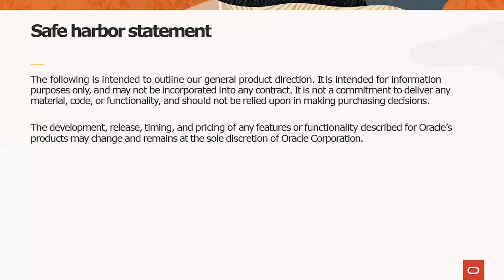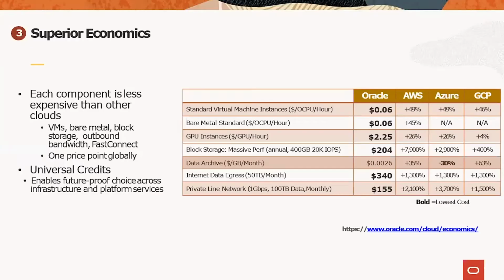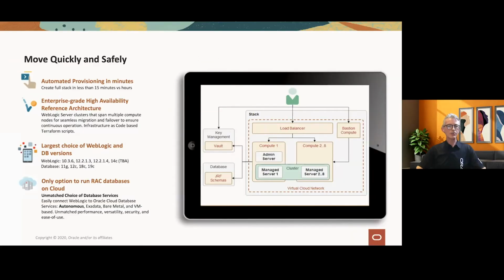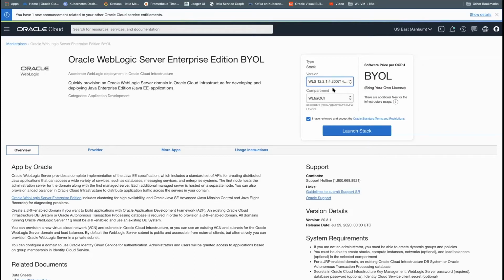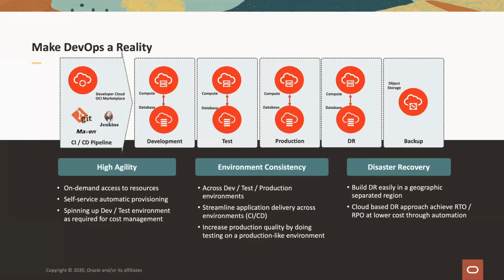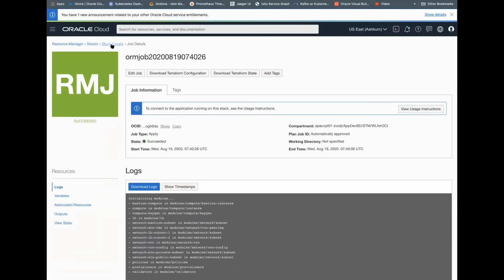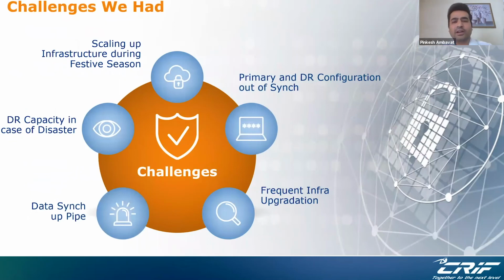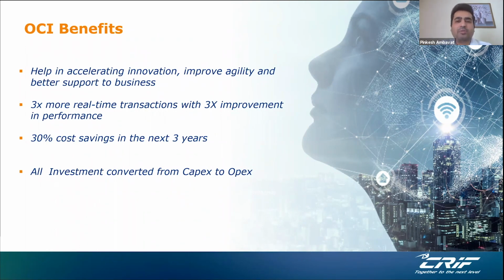Modernize your IT Infrastructure for Extreme Performance